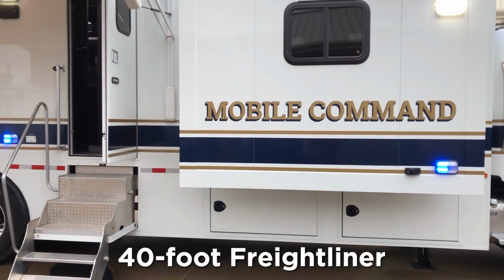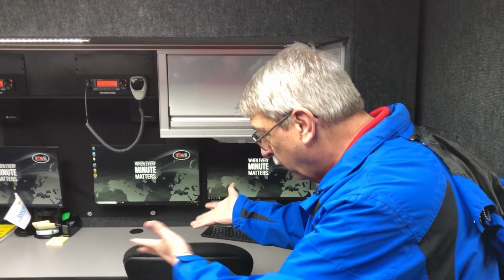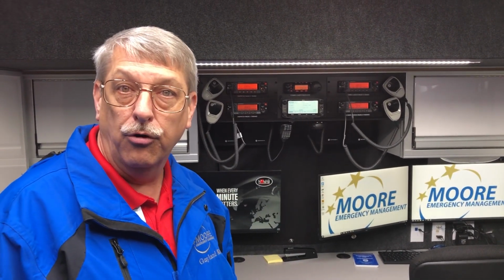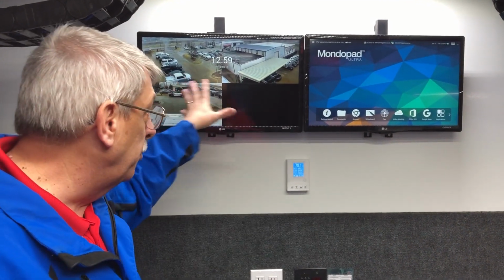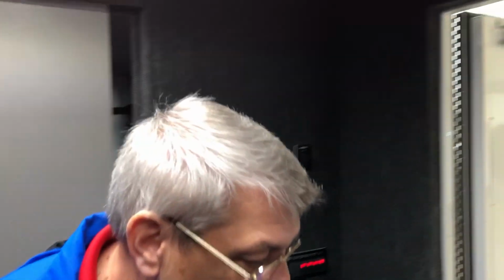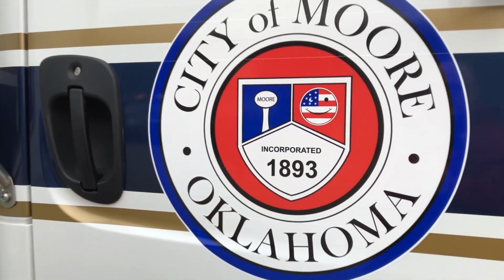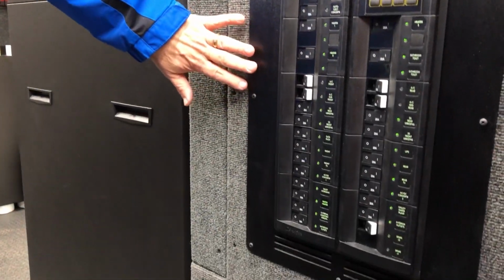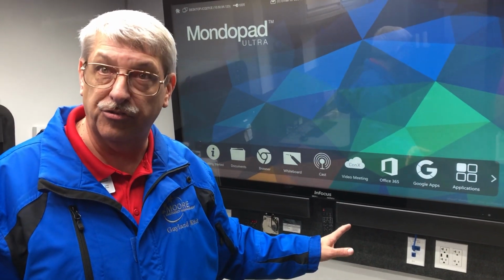New Emergency Command Vehicle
Moore's Director of Emergency Management takes us on a tour of the City's new, state-of-the-art Emergency Command Vehicle.